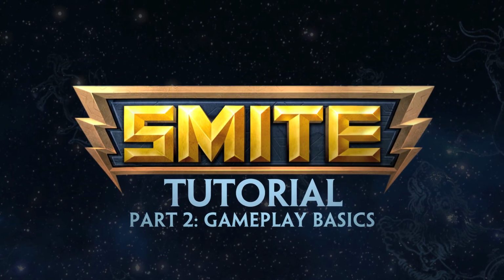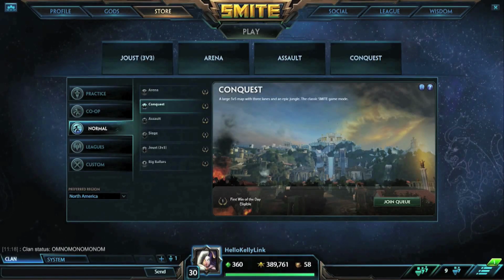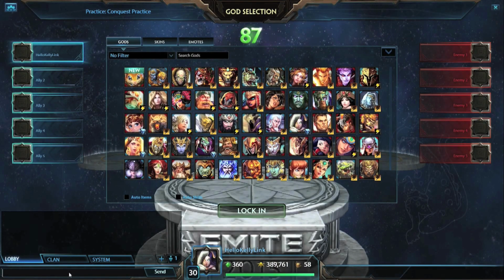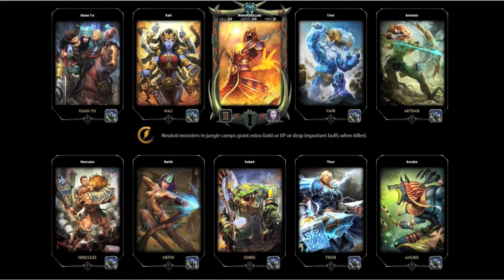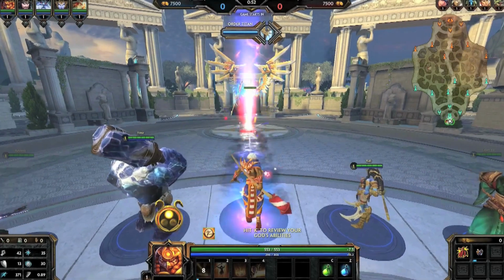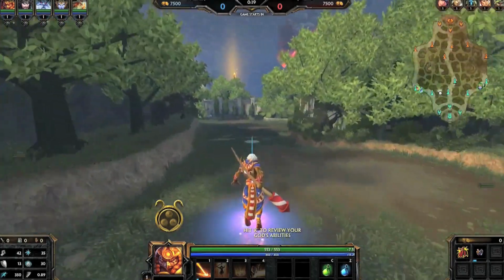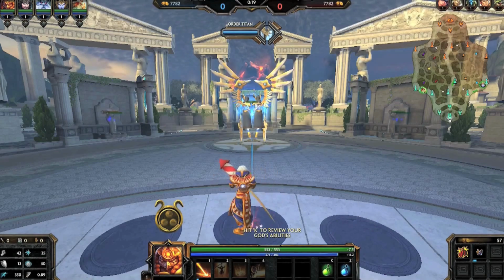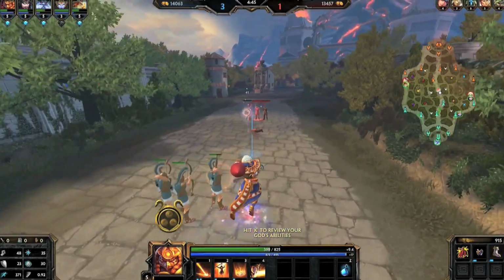SMITE Tutorial Part 2 - Gameplay Basics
Welcome to SMITE, the battleground of the gods.  In part 2 of the tutorial, learn about the gameplay basics of SMITE .

What is a MOBA?

Multiplayer Online Battle Arenas, or MOBAs for short, originated as a sub-genre of the RTS (Real-Time Strategy) genre. Because of this, in most MOBA games, the player takes control of a single character from the isometric (top-down) view akin to most RTS games. Typically, in MOBA games, a player takes control of a single character on one of two teams. Those players choose characters that all have their own abilities, or “kits”. To win, the players must use a combination of abilities, teamwork, and strategy to not only best their opponent, but destroy the opponents main structures. A bonus to the genre is that most MOBAs are free games, which is definitely a contributing factor of the their massive success. The genre has many titles, the largest of which being Defense of the Ancients (DoTA) and DoTA 2, League of Legends (LoL), and most recently SMITE!

SMITE is one of the more recent free MOBA games to enter the fray. In SMITE you don’t just choose a character, you choose a god. You’ll instantly feel an attachment to characters like Thor and Zeus because even if you don’t know the lore behind them, you’ve at least heard their names before! What makes SMITE so immersive is Hi-Rez Studios’ inclusion of historical lore into the gods’ abilities, kits, and play styles. Thor and Loki aren’t just characters from Marvel comics and movies. They’re also a part of Norse mythology and you can take control of them in SMITE!

What makes SMITE different?

SMITE takes all of the strategy of the top MOBA games and adds another layer of difficulty by putting you into the action! Unlike most MOBA games, SMITE offers players the chance to experience the MOBA genre they know and love from a third-person perspective. This unique perspective allows for an extremely immersive experience unlike any other game in the genre. While this doesn’t sound like such a big change, once you play it you’ll understand! All of these things added together is what has gaming websites everywhere continually rating SMITE as one of the best MOBA games available!